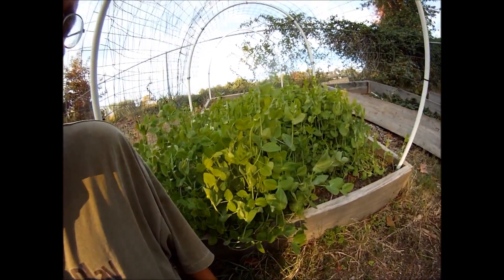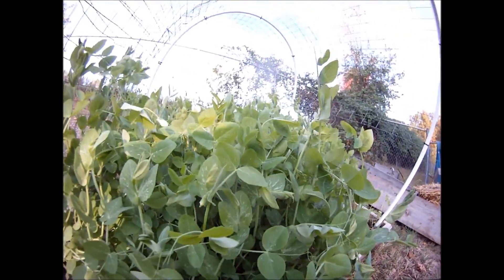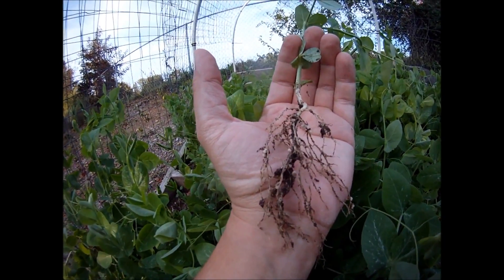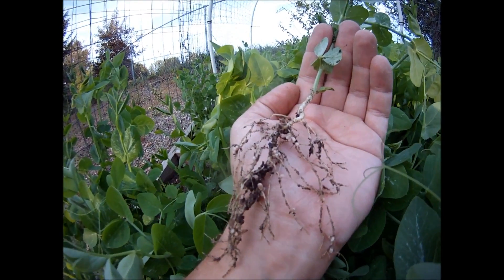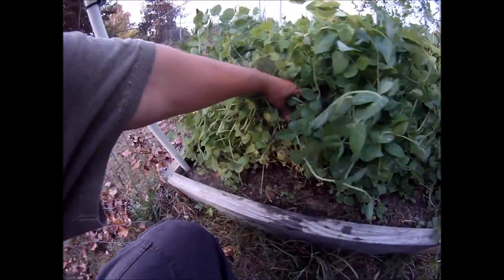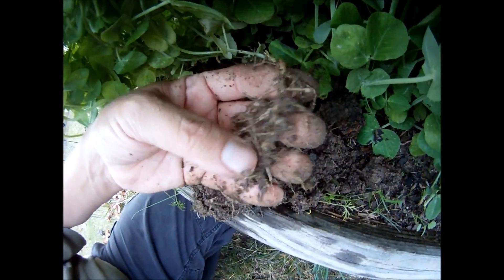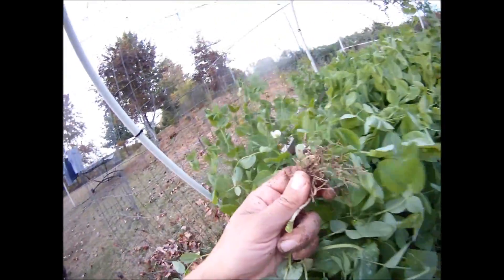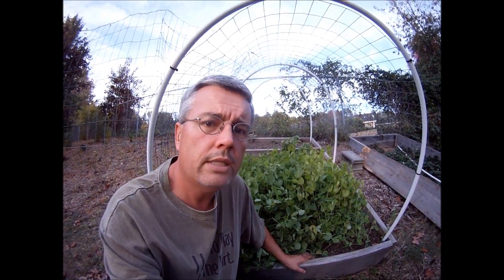Rehabilitating Garden Soil Part 2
Here is the 30 day follow up to my first video on Rehabilitating Garden Soils. In this episode I will demonstrate the use of planting a leguminous cover crop for the purpose of fixing free nitrogen into into the soil as a natural fertilizer. I will show what "fixed" nitrogen nodules look like on the plant roots, explain how to cut down the cover crop and leave it in place as a green manure. I also illustrate the use of adding ProKashi Bokashi Wheat Bran, Fermented Biochar, and IMO4 derived from Korean (Cho Global) Natural Farming Techniques as additional tools aiding in the rebuilding and restructuring of raised bed and garden soils.